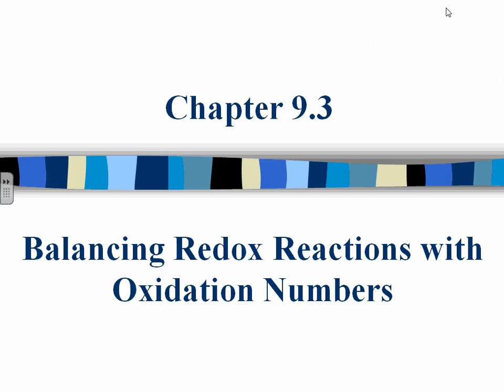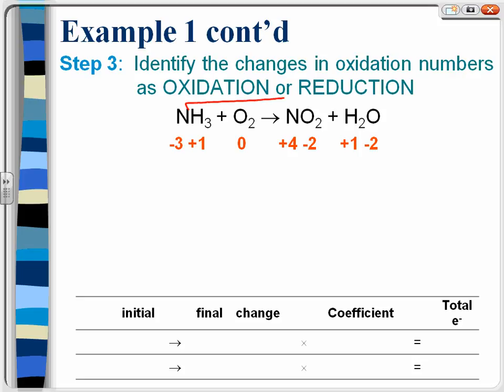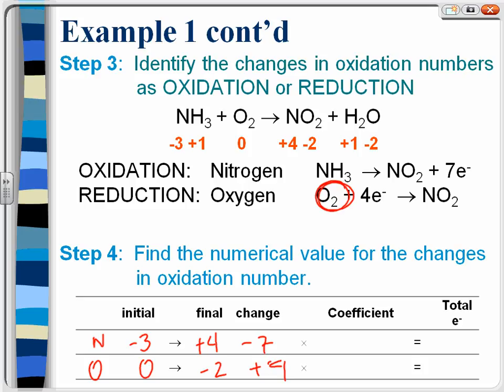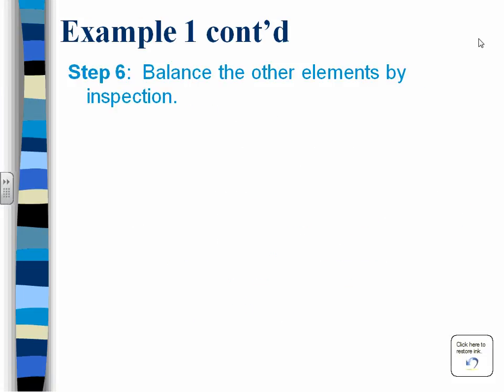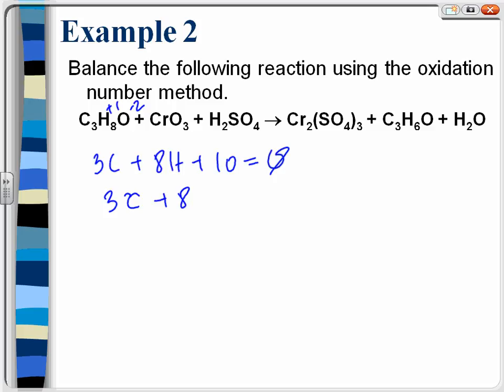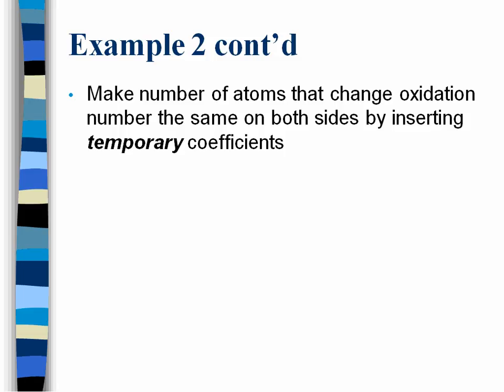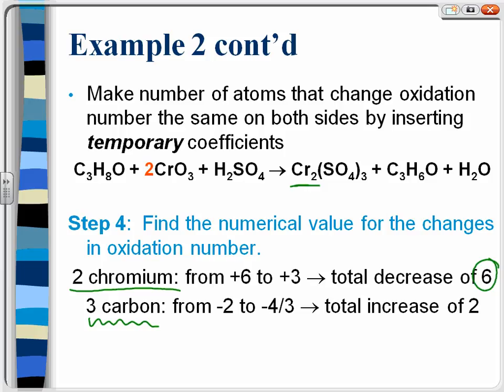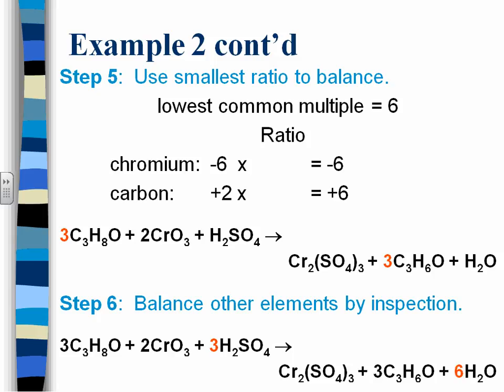02 Balacing with Oxidation Numbers